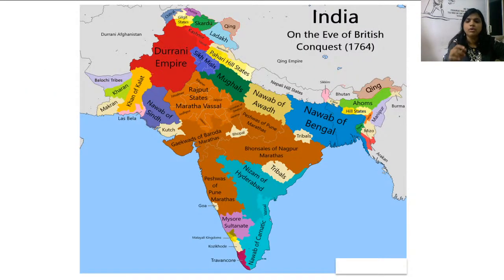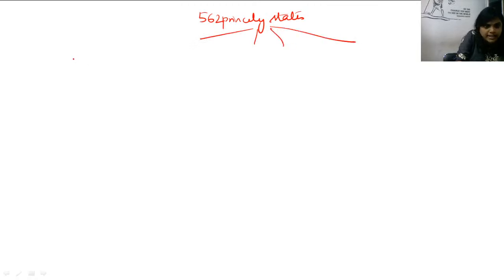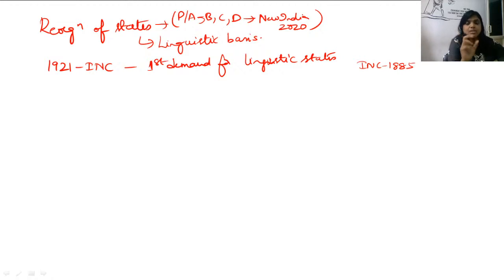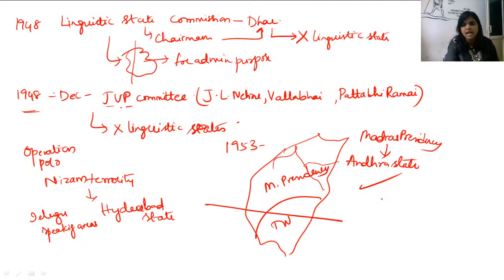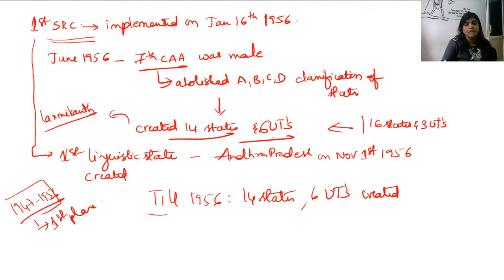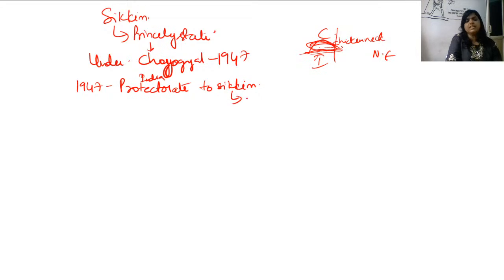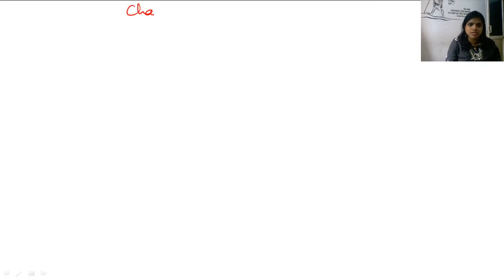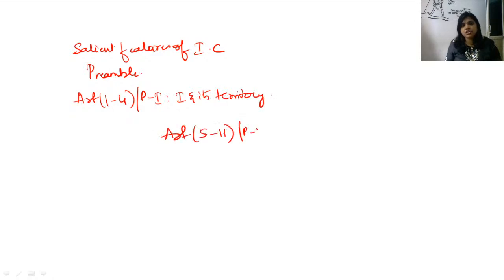Indian Polity: Article 1-4... Territory of India Part-2 Online Class by L. Archana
It is useful for Civils, APPSC and TSPSC Group 1, 2, 4 exams.

Download Sakshieducation App for Current Affairs, GK, careers and Job Alerts